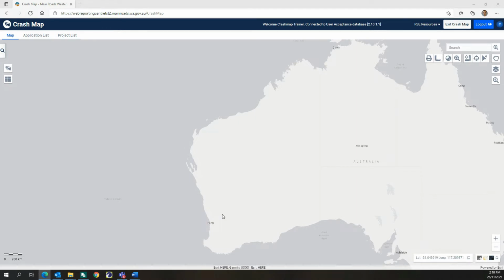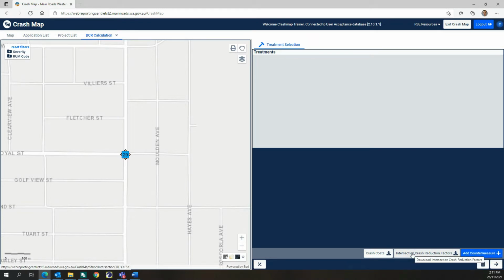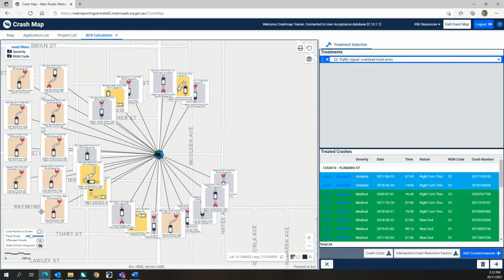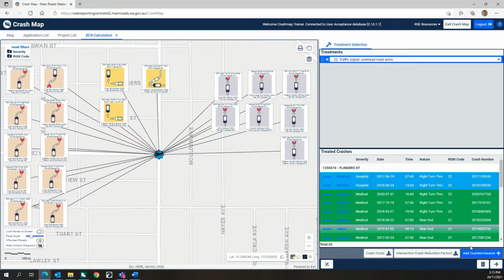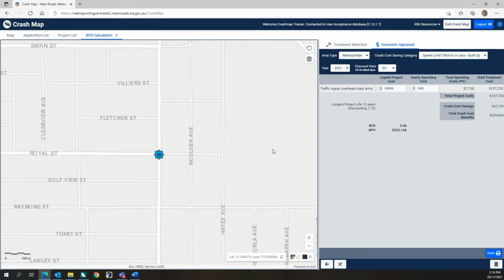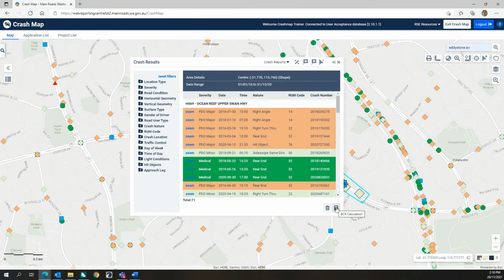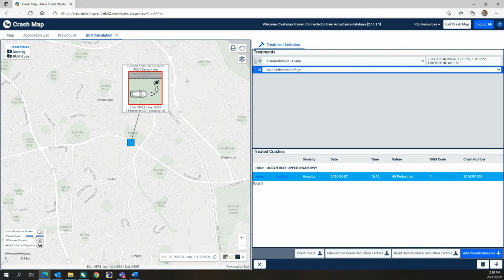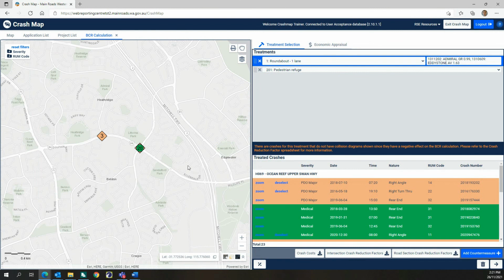Crash Map Tutorial 5 - Treatment Selection and Economic Appraisal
This tutorial explains how to select treatments at single and multiple locations, this also includes an example that demonstrates how to conduct an economic appraisal for selected treatments.